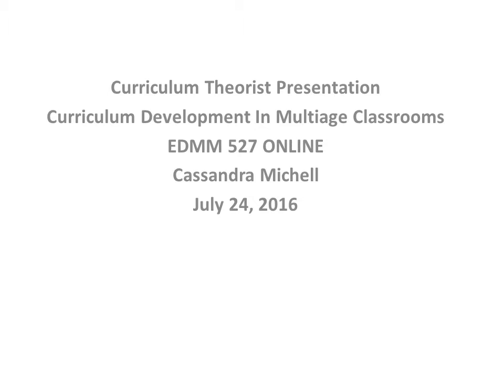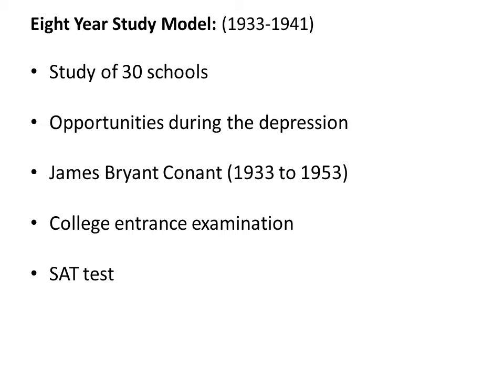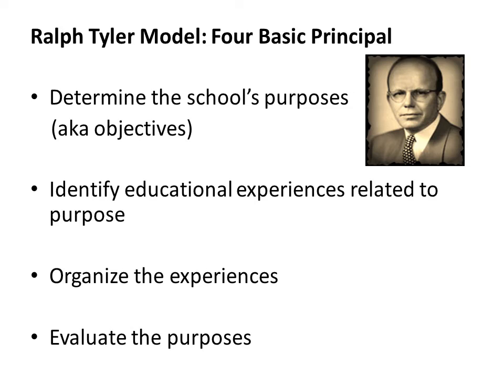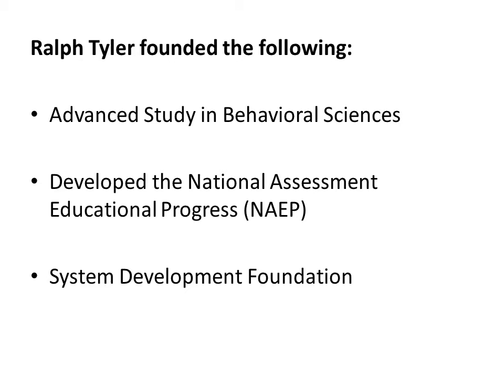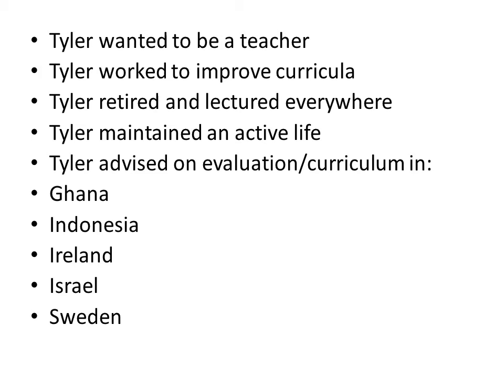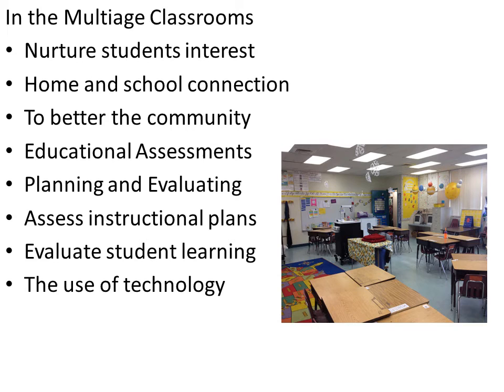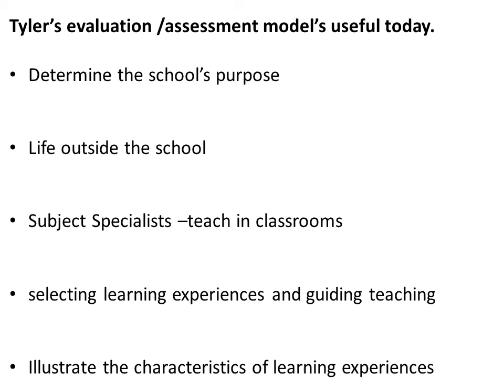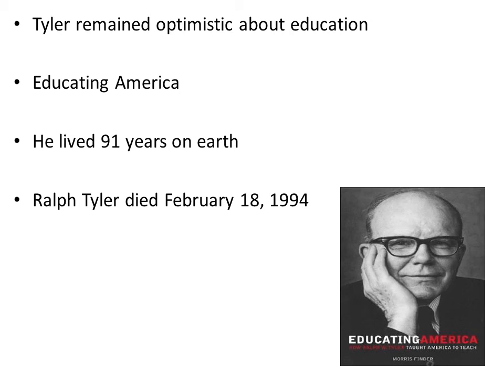Ralph W.Tyler - Curriculum Theorist